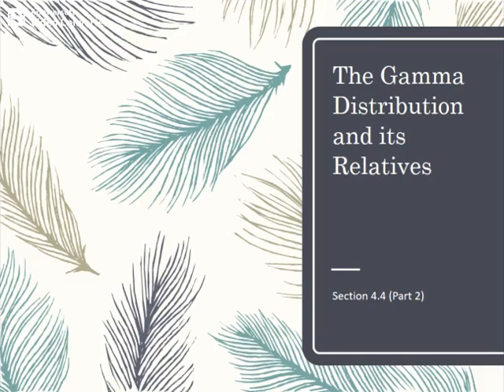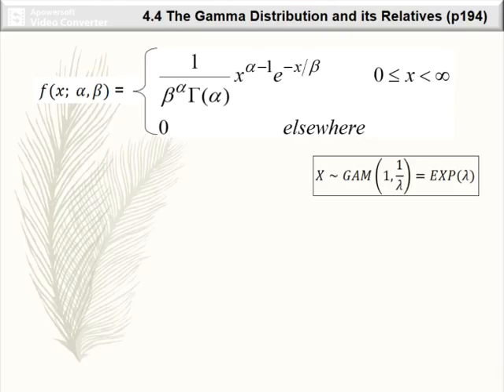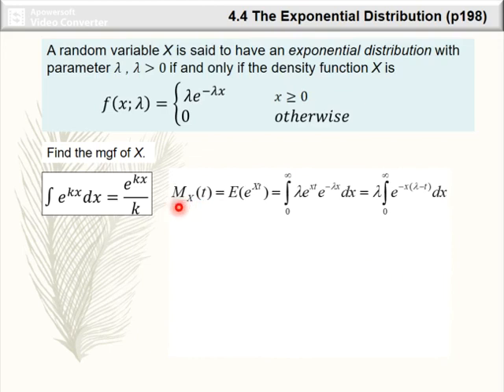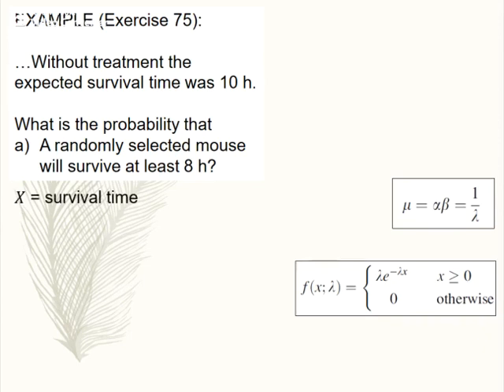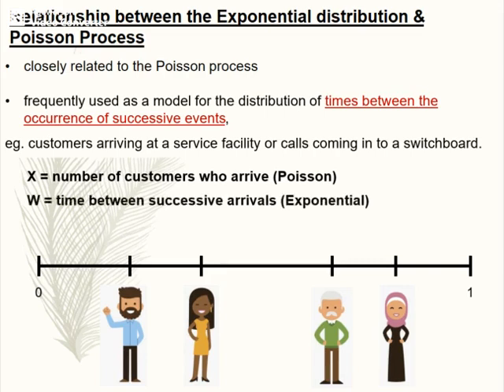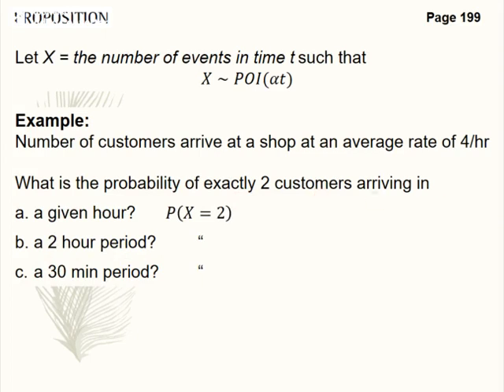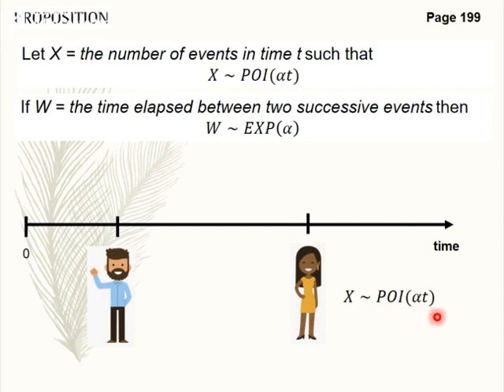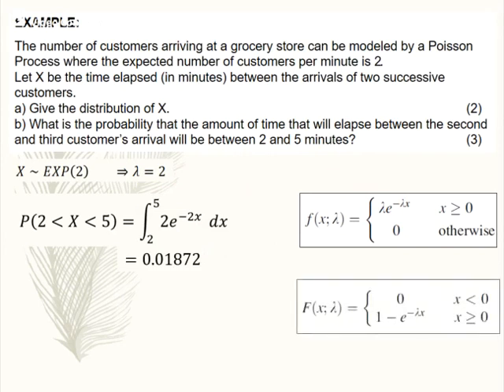Section 4.4 (Part 2) - Exponential distribution (Introduction and Application)